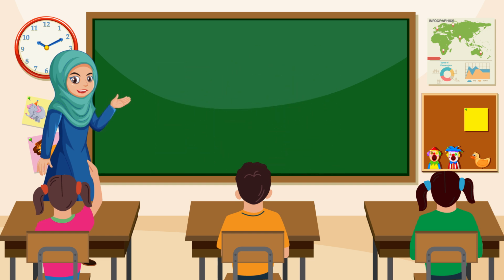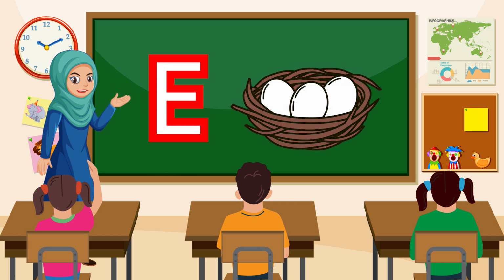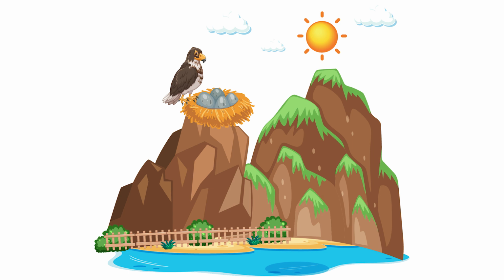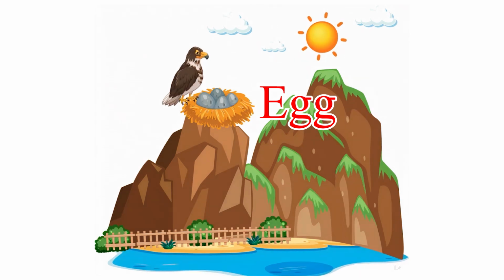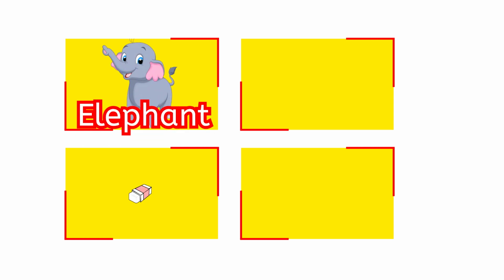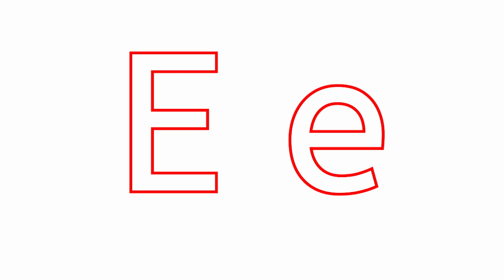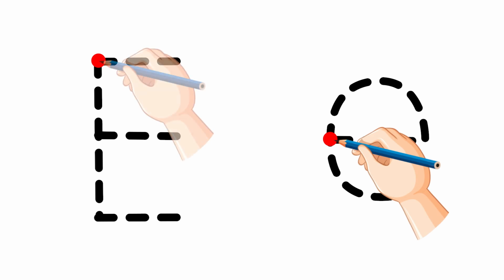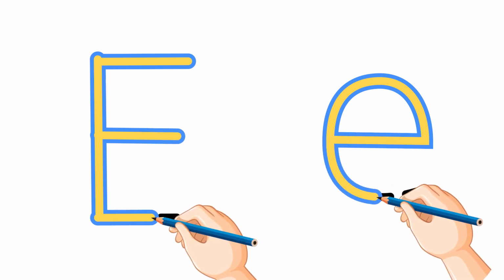Introduction English Alphabet “E” “e” with Darsi Educational Publication